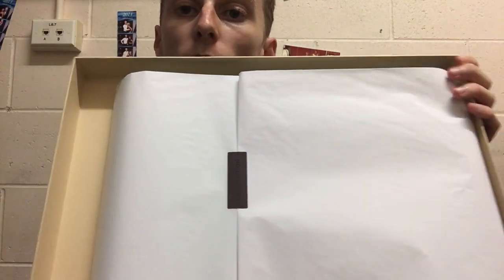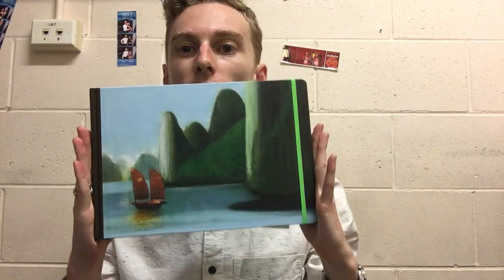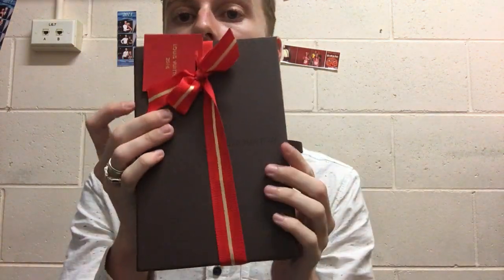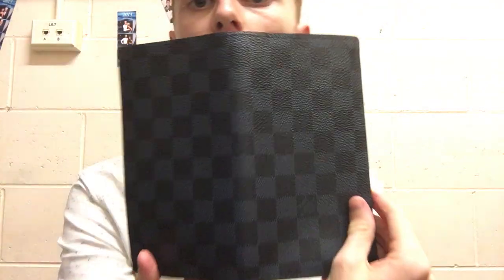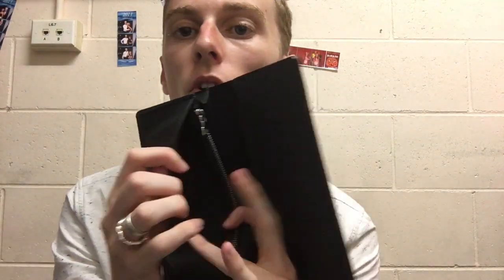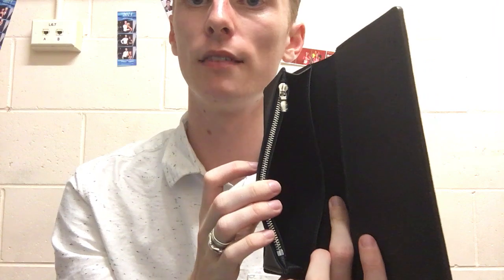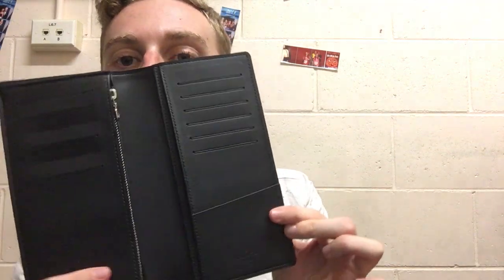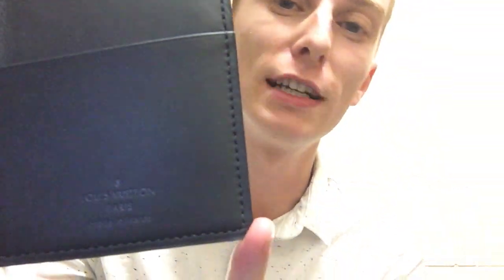First ever Louis Vuitton unboxing!!!!!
Hey guys here is my unboxing of my brand new Louis Vuitton Brazza Wallet in Damier Cobalt and my Travel book of Vietnam!